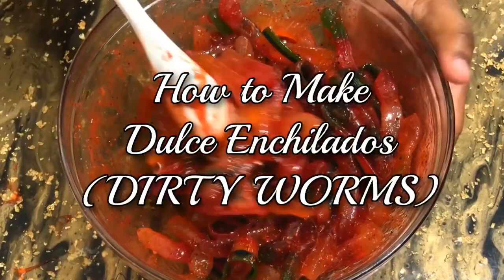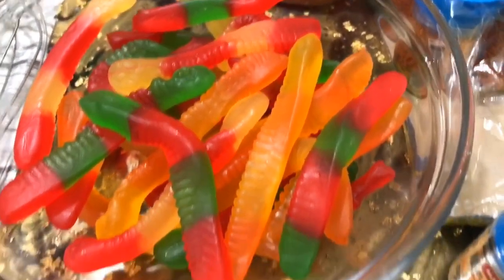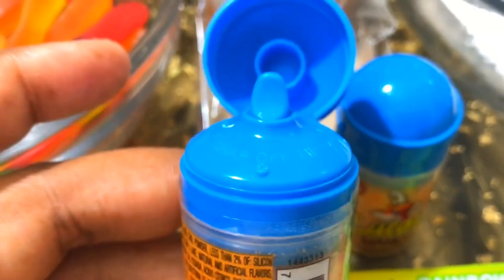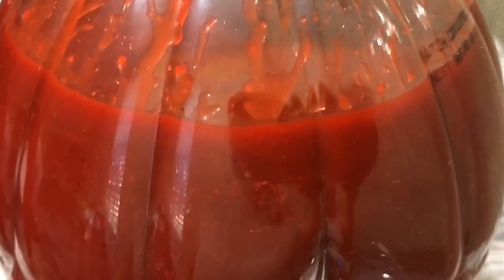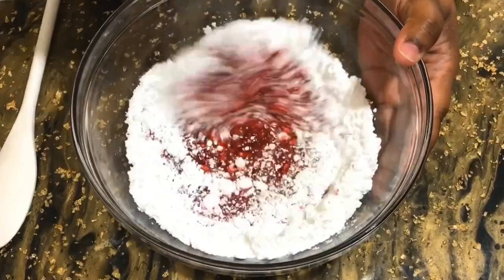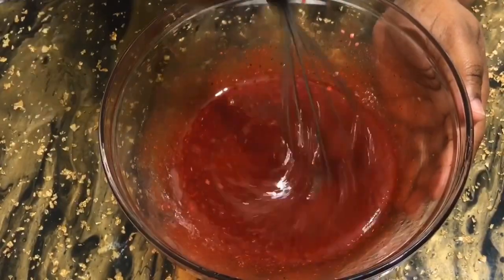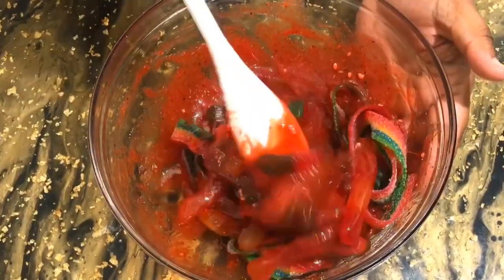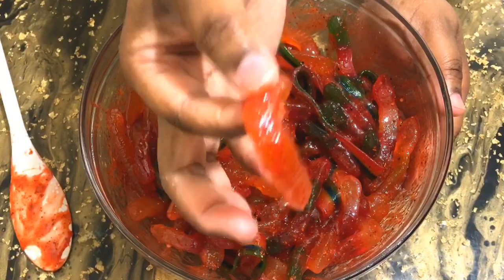How to Make Mexican Dulces Enchilados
How to Make Dulce Enchilados DIRTY GUMMY WORMS | PICO PICO CANDY | MEXICAN GUMMY CANDIES

Easy & Simple way to Make Mexican Candy at Home. I used Chamoy Sauce, Powdered Sugar, Tajin, Lucas Mango Candy, Gummy Worms, & Air Heads Belts Candies..
Now this may not be for everyone, but we Love it. No more paying $6 for a small container of these Gummies, when you can make them yourself & get a ton of them.
Like I said in my Video here, after watching many other videos, I didn’t use as much of the Ingredients as they did.. But I adjusted it to meet my needs & it worked. I hope y’all give it a try.

If you would like to Tip my Channel you can do so here.. & to the person who sent what they sent yesterday.. THANK YOU SO MUCH,XO